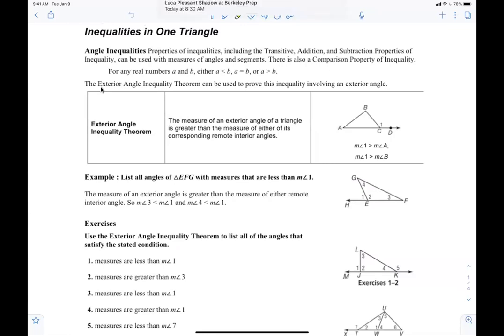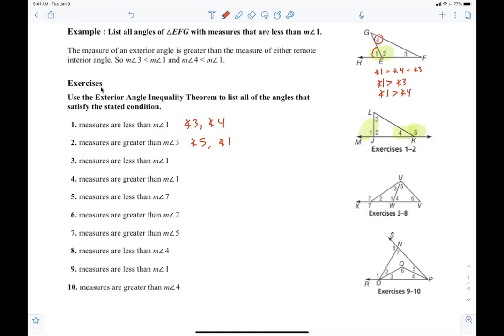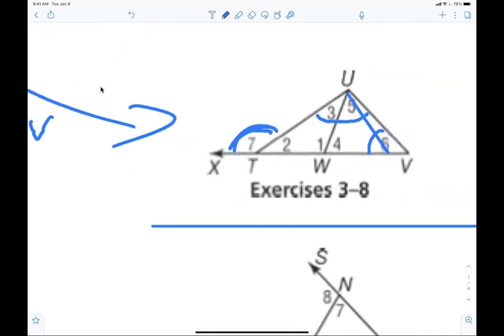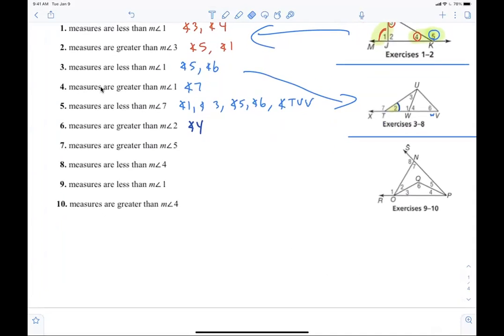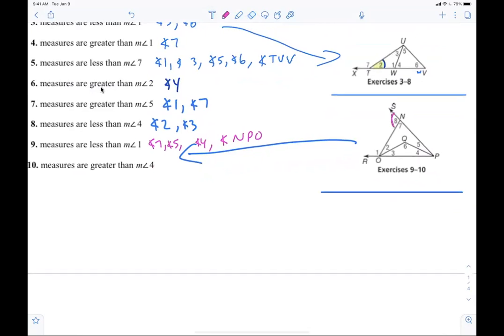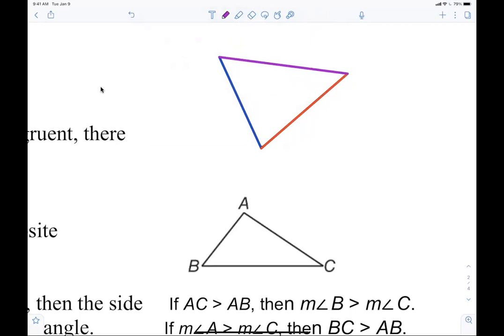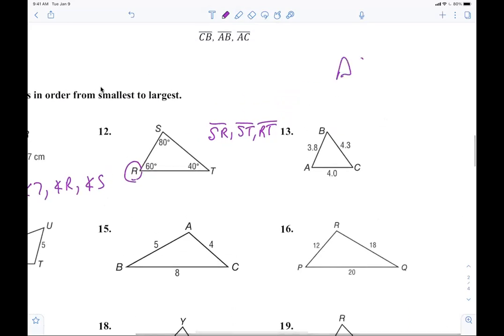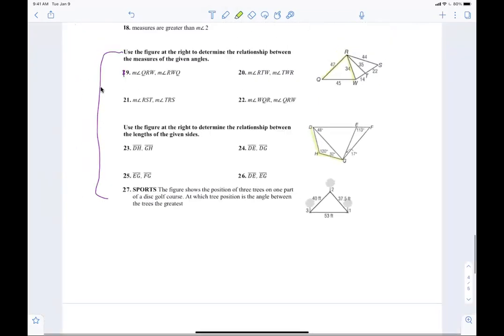Geometry Section 5-3